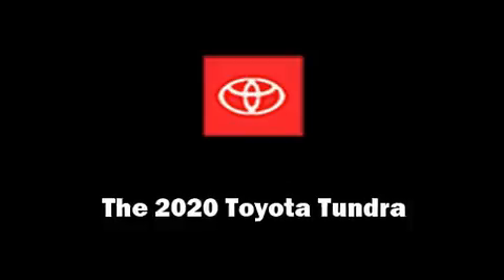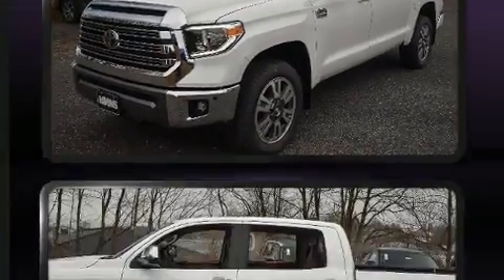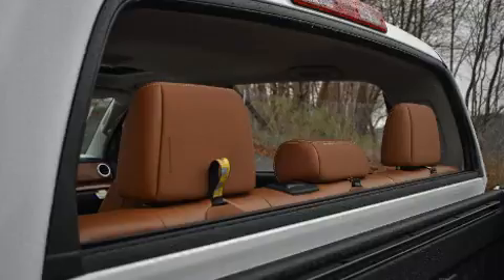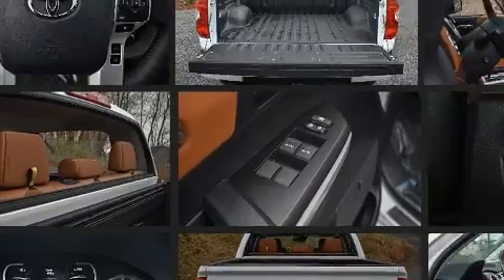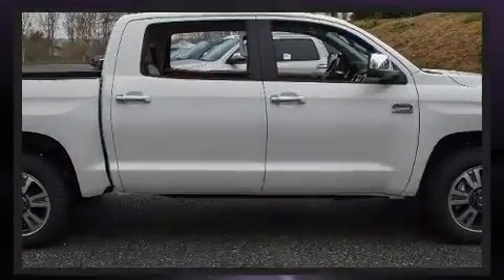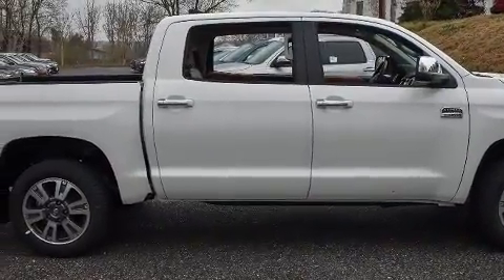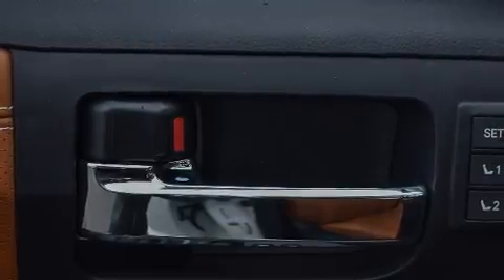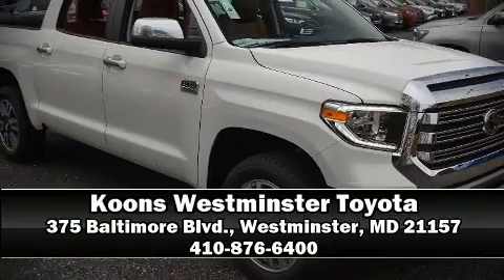2020 Toyota Tundra 1794 5.7L V8 in Westminster, MD 21157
375 Baltimore Blvd.

Get excited about the 2020 Toyota Tundra. This 4 door, 5 passenger truck is waiting for you to take home! Smooth gearshifts are achieved thanks to the powerful 8 cylinder engine, and for added security, dynamic Stability Control supplements the drivetrain. Four wheel drive allows you to go places you've only imagined. Toyota prioritized fit and finish as evidenced by: leather upholstery, front and rear reading lights, automatic dimming door mirrors, heated and ventilated seats, telescoping steering wheel, power door mirrors and heated door mirrors, and the power moon roof opens up the cabin to the natural environment. Premium sound drives 12 speakers, providing you and your passengers a sensational audio experience. Passengers are protected by various safety and security features, including: head curtain airbags, front side impact airbags, traction control, brake assist, ignition disabling, an emergency communication system, and 4 wheel disc brakes with ABS. Adaptive cruise control maintains a pre set distance behind the car ahead of you, simplifying highway driving and enhancing safety. Our knowledgeable sales staff is available to answer any questions that you might have. They'll work with you to find the right vehicle at a price you can afford. Stop by our dealership or give us a call for more information.